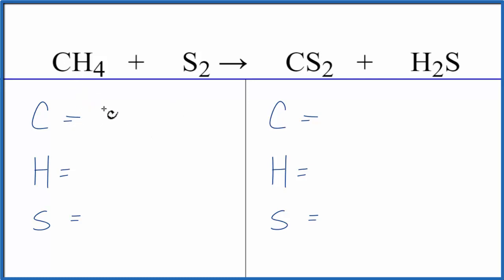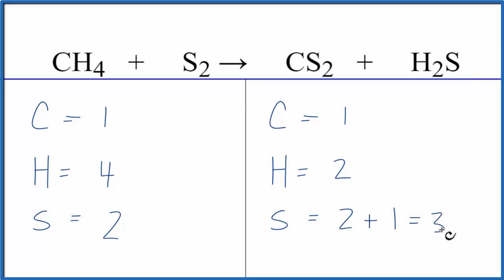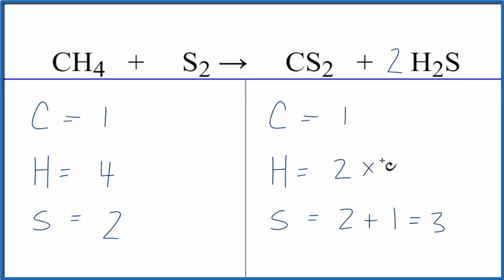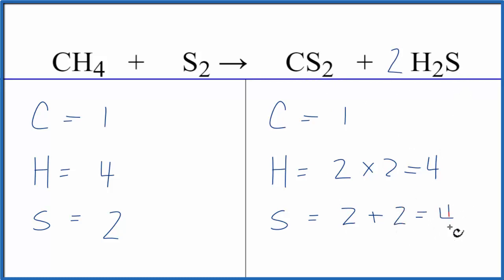How to Balance CH4 + S2 = CS2 + H2S (Methane + sulfur)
In this video we'll balance the equation CH4 + S2 = CS2 + H2S and provide the correct coefficients for each compound.

To balance CH4 + S2 = CS2 + H2S you'll need to be sure to count all of atoms on each side of the chemical equation.

Once you know how many of each type of atom you can only change the coefficients (the numbers in front of atoms or compounds) to balance the equation for Methane + sulfur.